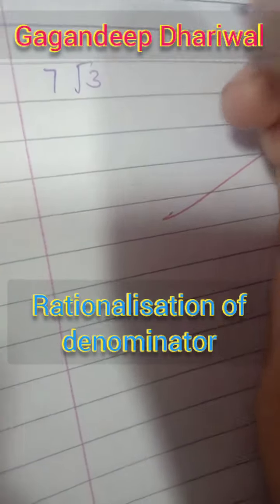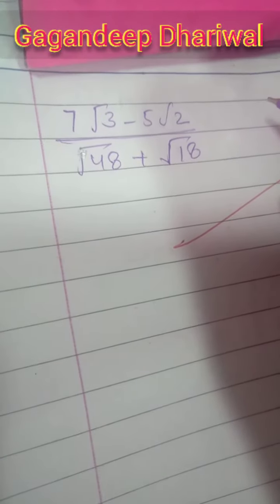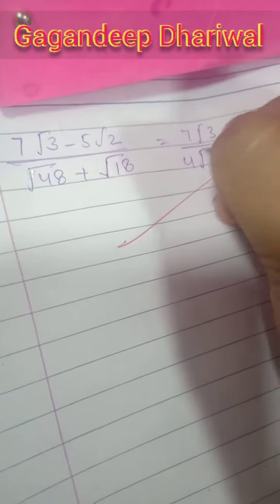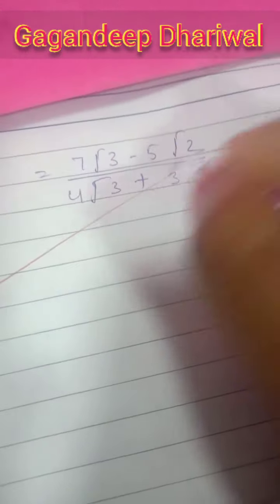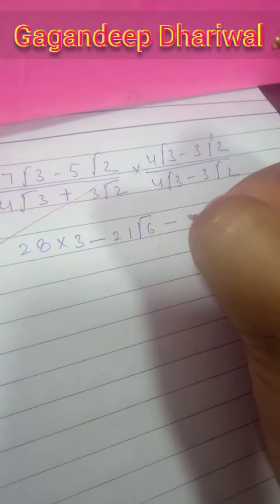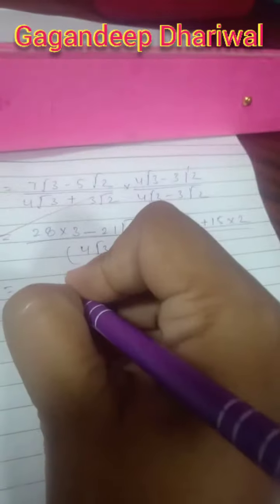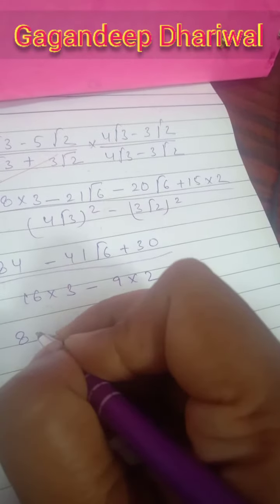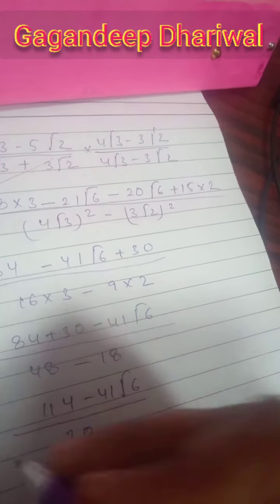(7√3-5√2)/(√48+√18) Rationalisation of Denominator